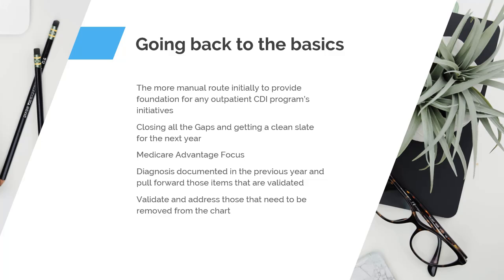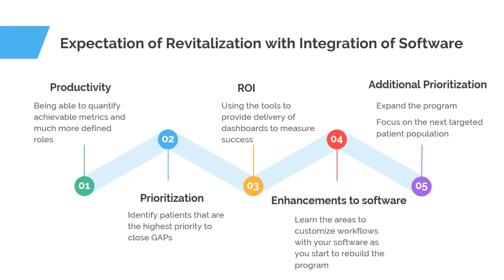Danielle Morgan Q&A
Revitalizing an Outpatient CDI Program and Lessoned Learned
Q&A session with Danielle Morgan